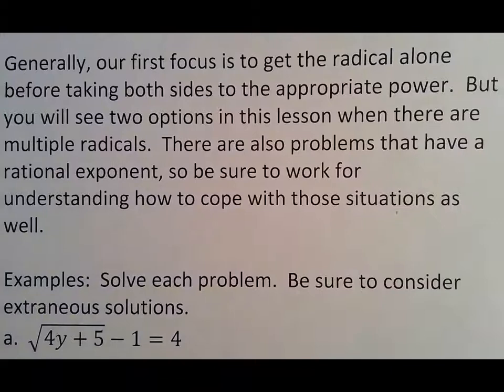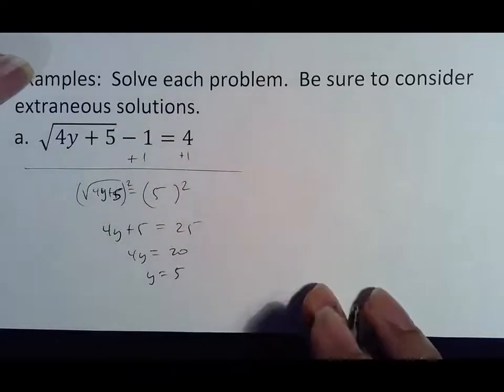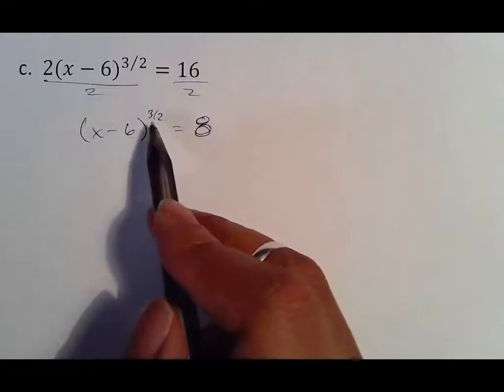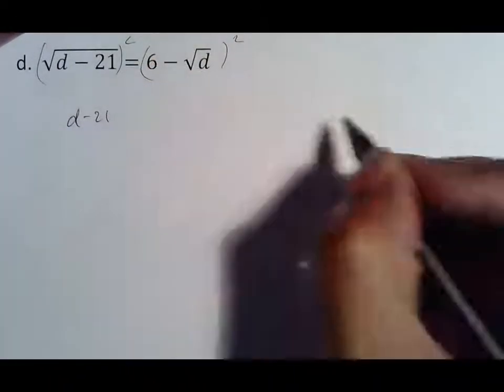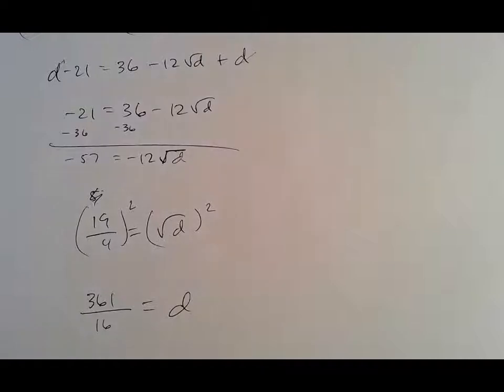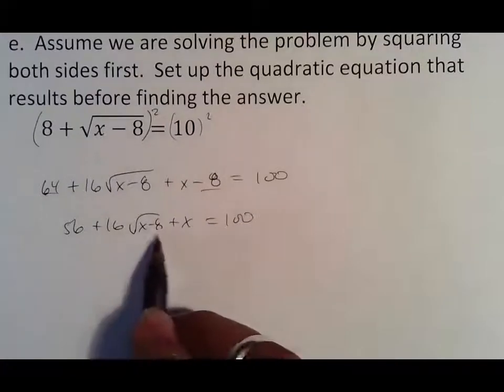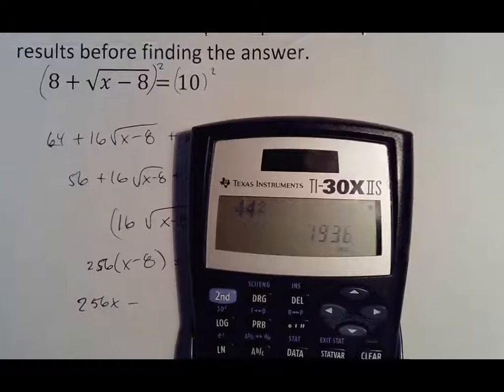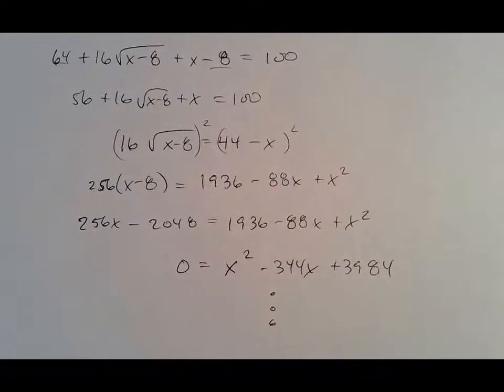136 Ch 6.7